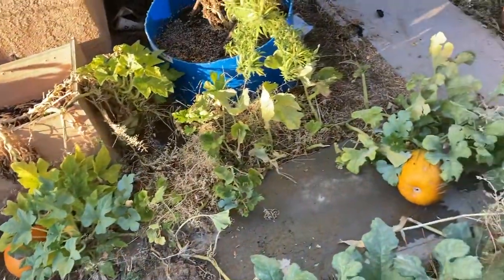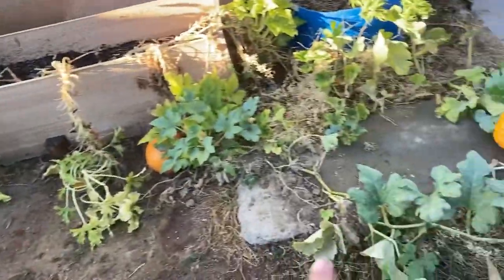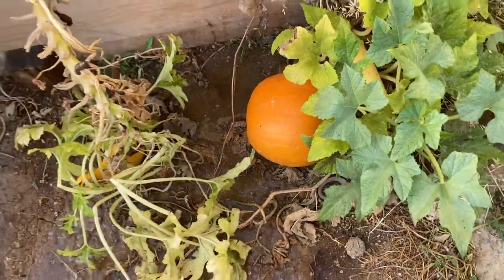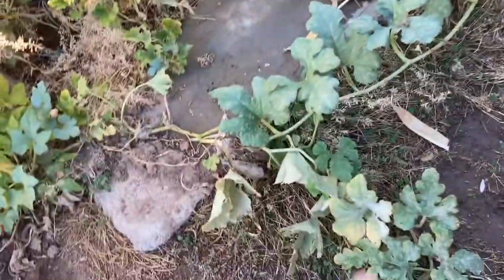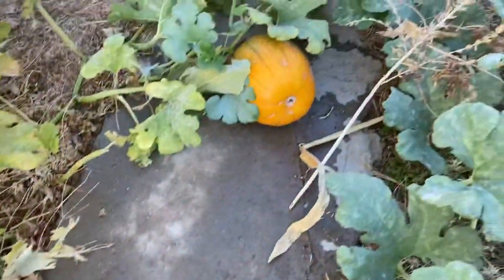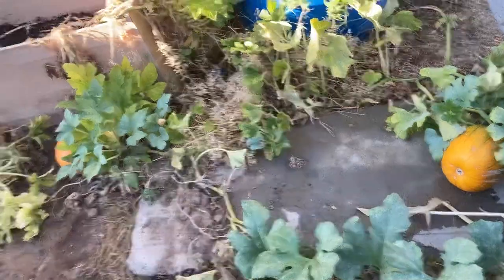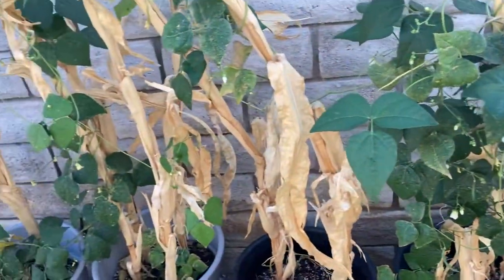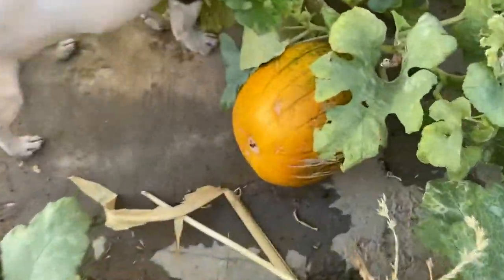How to grow jack o lantern pumpkins from seed 21 weeks almost harvest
With Halloween just around the corner it’s perfect 🎉